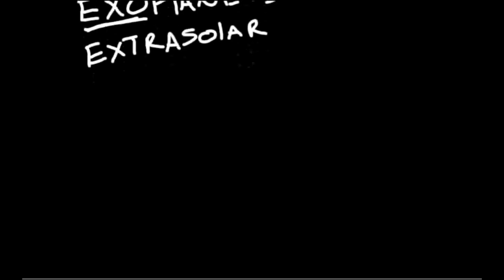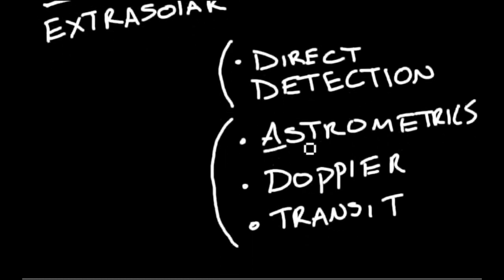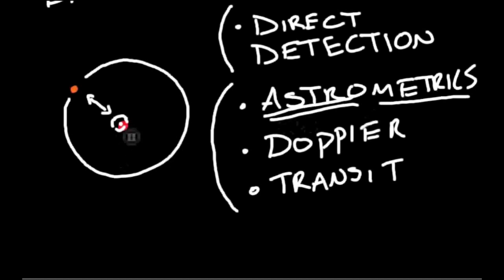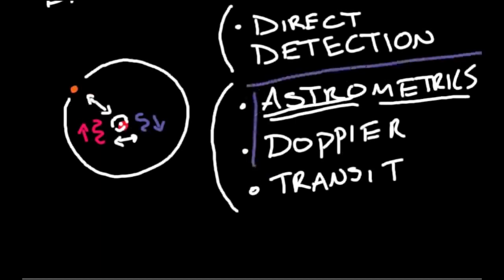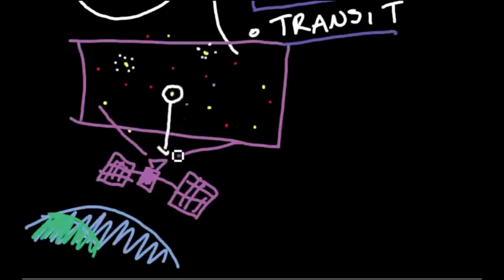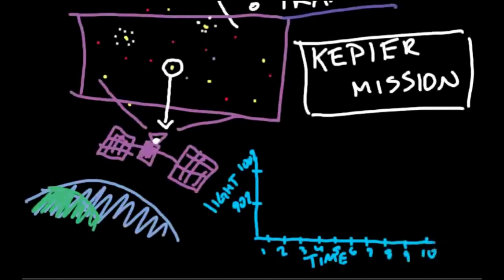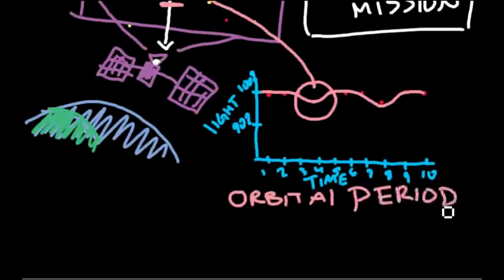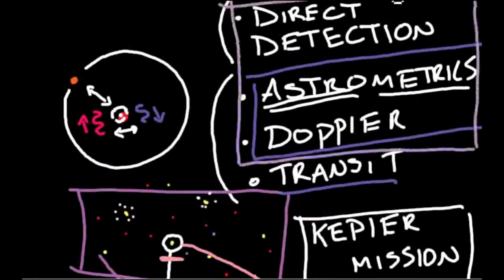How do we find planets outside of the solar system?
A short video on how we find exoplanets for the Khan Academy Talent Search.